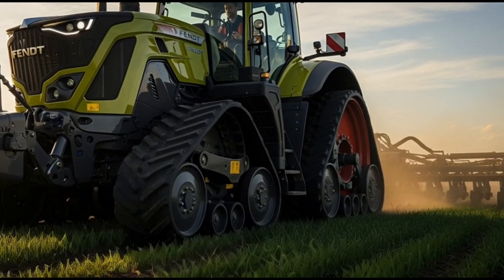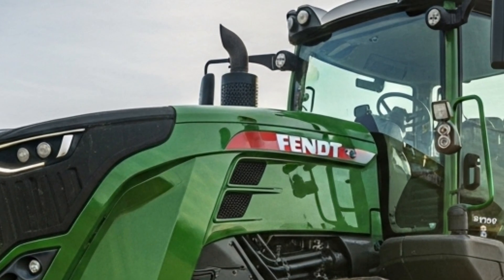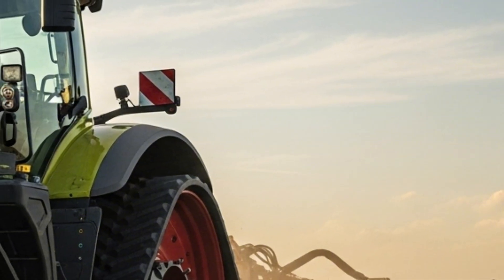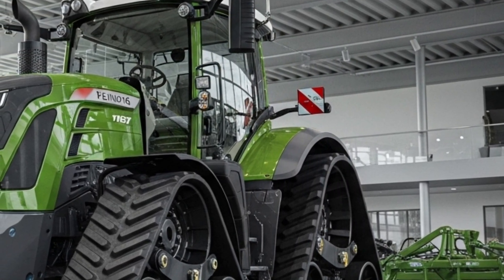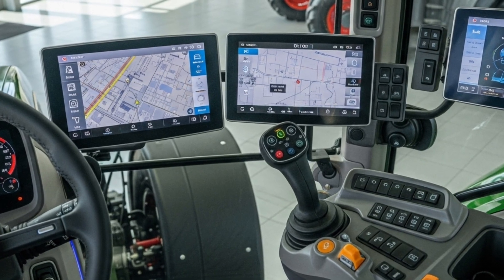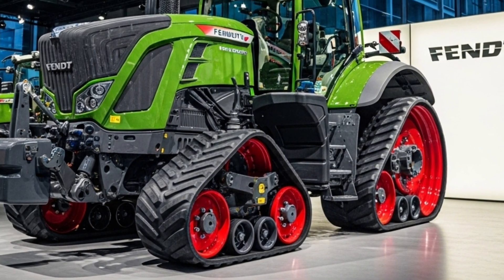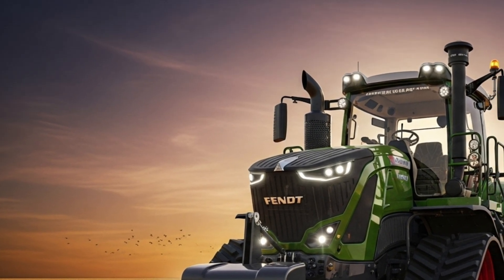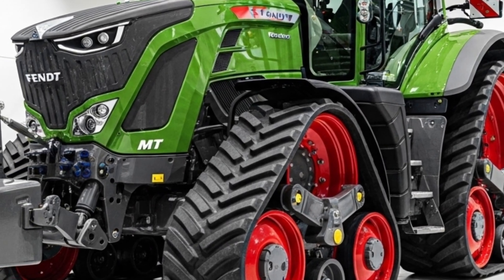Unstoppable Beast! 2026 Fendt 1167 Vario MT – The Most Powerful Tractor Ever Built! 🚜🔥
Description:
The 2026 Fendt 1167 Vario MT is here to dominate the fields with next-level power, precision, and performance! With its 673 HP MAN engine, advanced VarioDrive transmission, and SmartRide suspension, this monster tractor redefines what efficiency means in modern farming. Watch as we explore its cutting-edge specs, revolutionary track system, and futuristic cabin packed with digital intelligence through FendtONE technology. From unmatched traction to ultimate comfort, the 1167 Vario MT sets a new standard for agricultural excellence.

If you love powerful machines, tech-driven farming, and next-generation tractors, you’re going to love this review!
Don’t forget to LIKE, COMMENT, and SUBSCRIBE to Auto Verse for more exciting tractor reviews, farming tech updates, and 2026 model features from global brands like Fendt, John Deere, Massey Ferguson, and more!